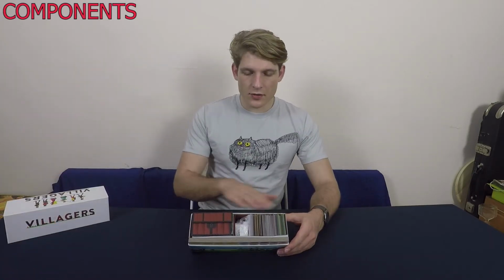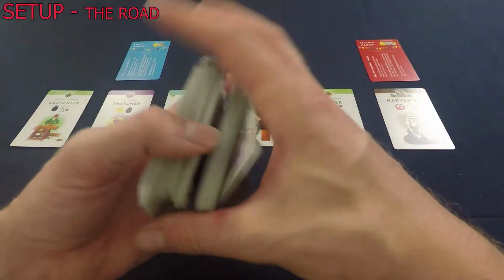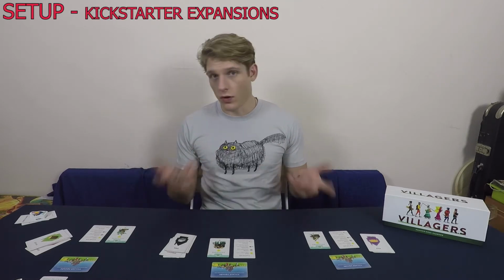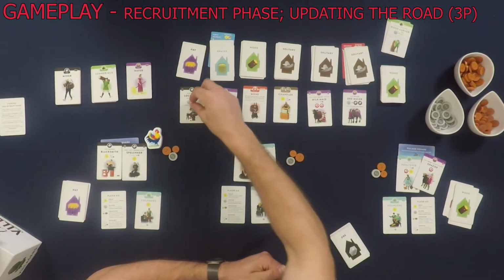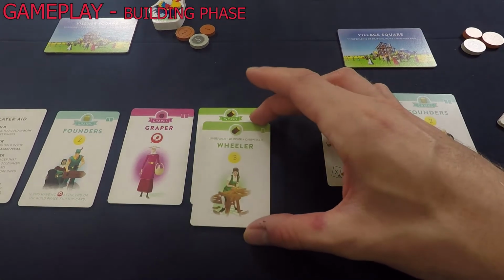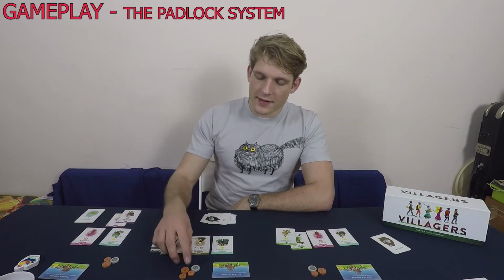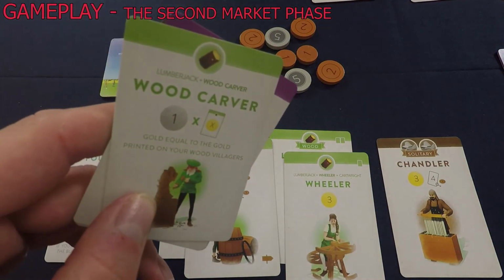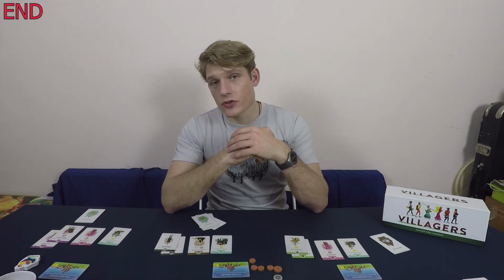Villagers Setup and Rules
Mike teachers you how to hire the people you need to build a village; after all no-one is an island. Or a village.

Sections:
00:00 - Intro
01:15 - Components
             03:01 - Components - Player Setup
             03:17 - Components - Basic Villagers
             03:47 - Components - Villagers
             04:01 - Components - 4 Player Villagers
             04:26 - Components - The Countess
             04:33 - Components - Kickstarter Expansion
             04:36 - Components - Kickstarter Expansion Developments
             04:42 - Components - Kickstarter Expansion Profiteers
             04:49 - Components - Kickstarter Expansion Saints
             04:54 - Components - Kickstarter Expansion Scoundrels
             05:01 - Components - Kickstarter Expansion Tokens
05:31 - Setup
             05:39 - Setup - The Road
             08:06 - Setup - Basic Villagers
             08:23 - Setup - Player Setup
             10:29 - Setup - Developments Expansion
             11:20 - Setup - Profiteers Expansion
             11:33 - Setup - Scoundrels Expansion
             12:01 - Setup - Saints Expansion
             12:18 - Setup - Kickstarter Expansions
12:40 - Gameplay
             12:45 - Gameplay - Objective
             13:35 - Gameplay - First Player
             14:03 - Gameplay - Structure and Objective
             16:01 - Gameplay - Recruitement Phase (Drafting)
             17:56 - Gameplay - Updating the Road (3 Players)
             19:27 - Gameplay - Updating the Road (2 Players)
             20:38 - Gameplay - Building Phase
             26:09 - Gameplay - Founders
             27:12 - Gameplay - Tip
             27:44 - Gameplay - The Padlock System
             31:50 - Gameplay - The Special Suit
             33:52 - Gameplay - The Market Phase
             35:03 - Gameplay - The Second Market Phase
             36:58 - Gameplay -  Expansions
             37:02 - Gameplay - Development Expansion
             38:55 - Gameplay - Profiteers Expansion
             40:11 - Gameplay - Scoundrels and Saints Expansions
41:35 - End